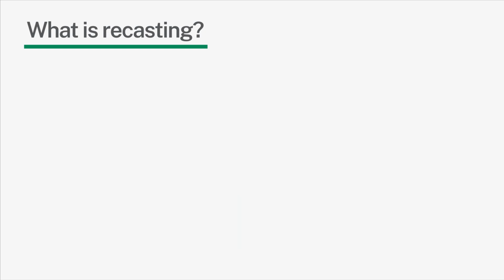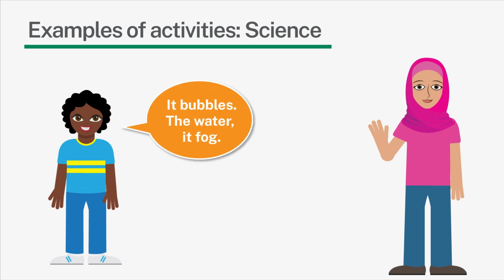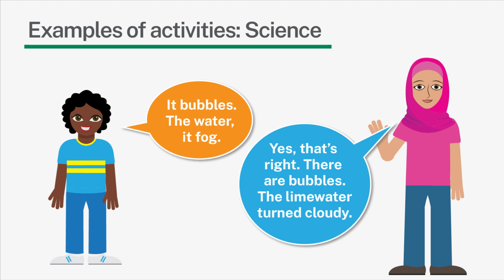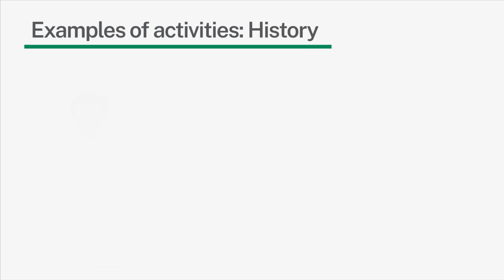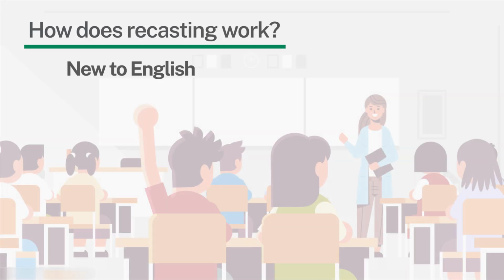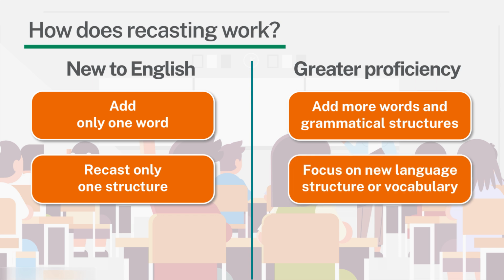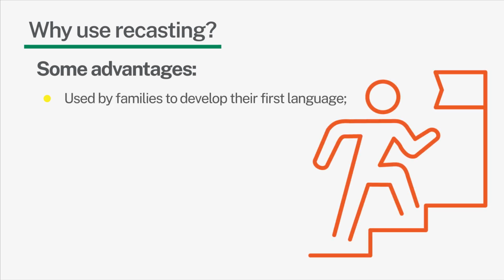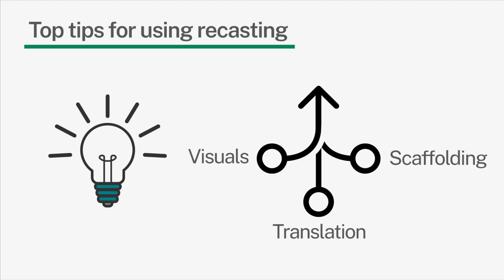Great Ideas: Recasting